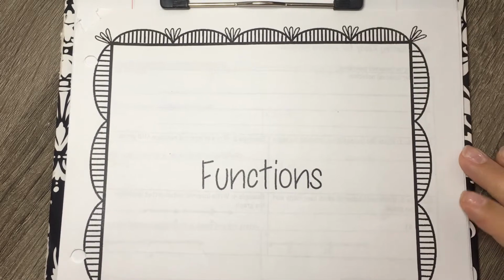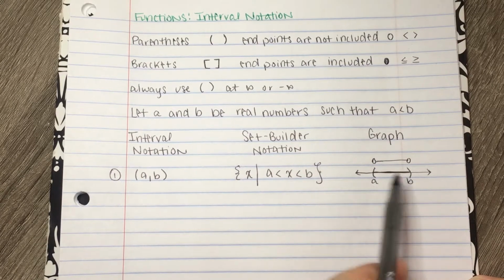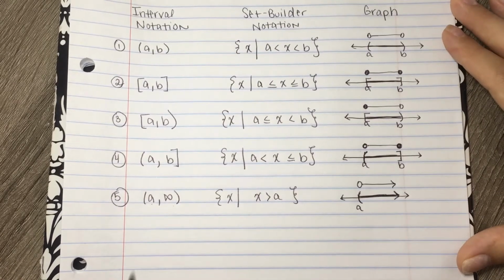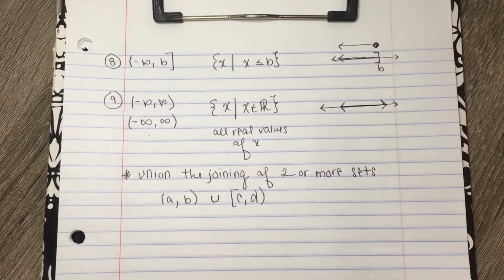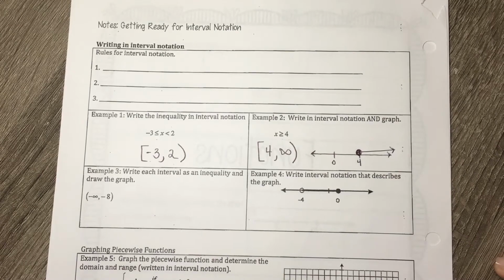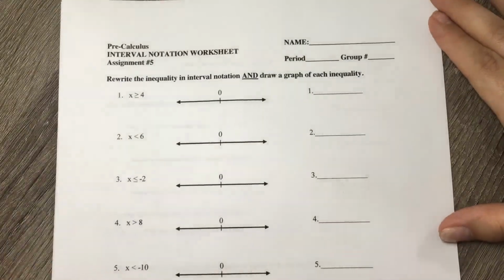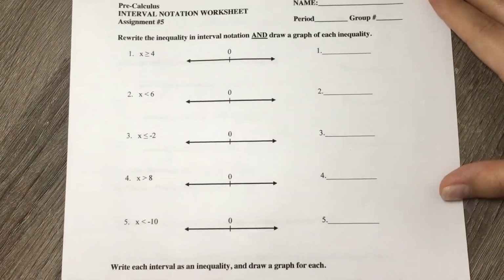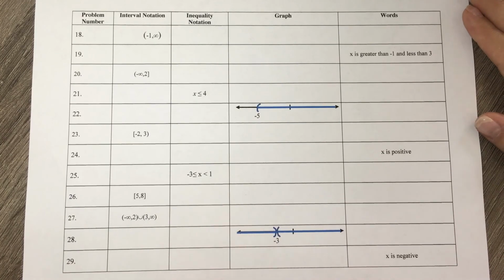Functions: Interval Notation